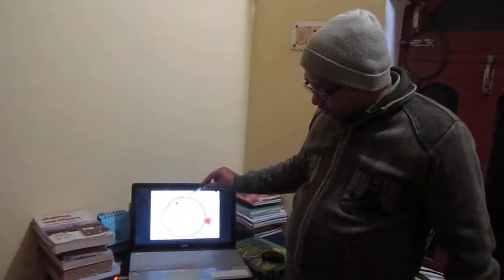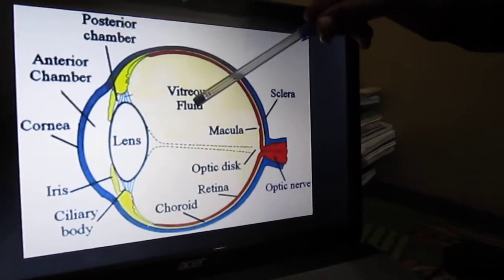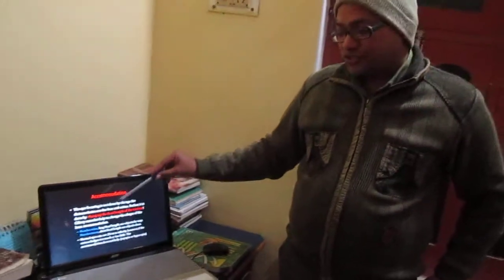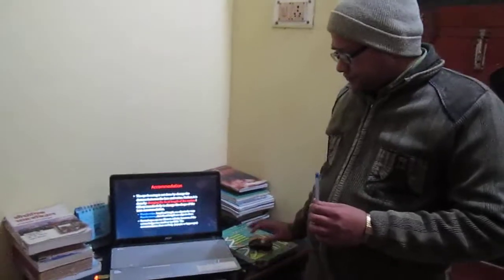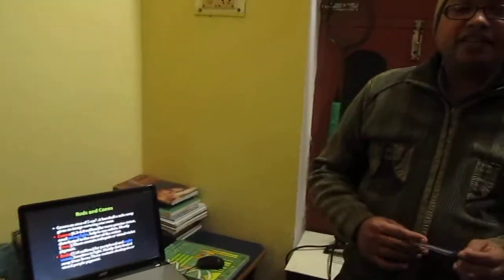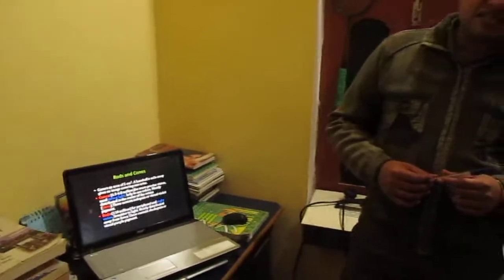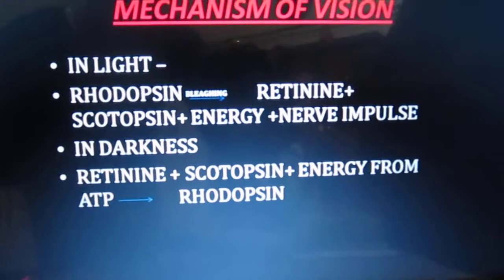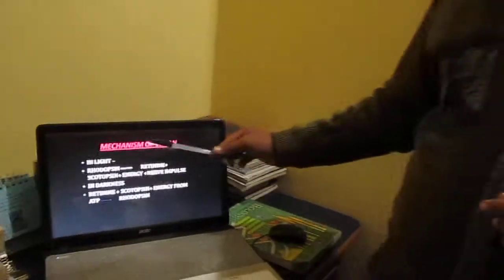HUMAN EYE PART-II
Internal structure and function of human eye.